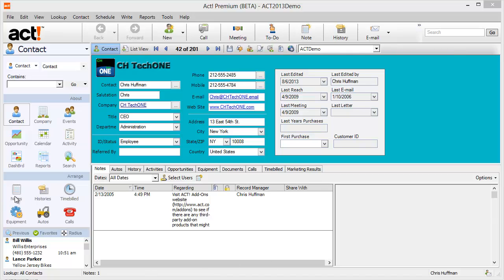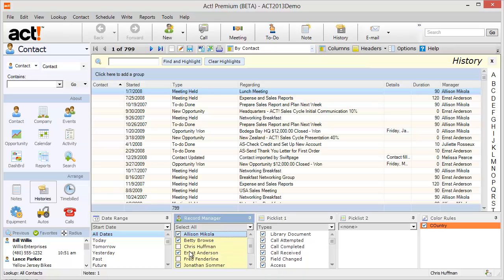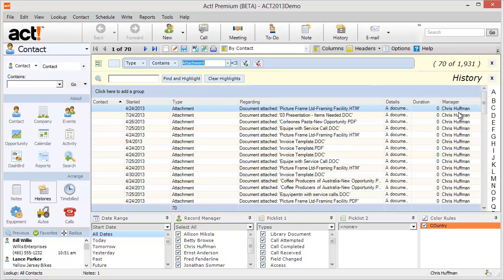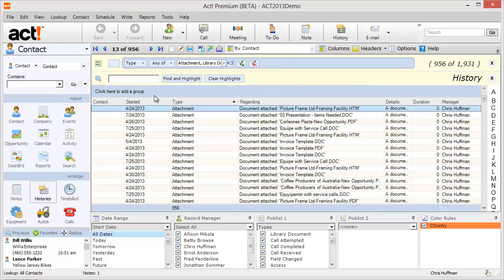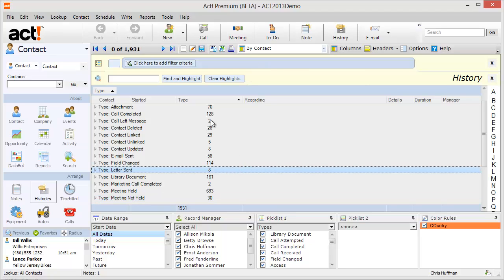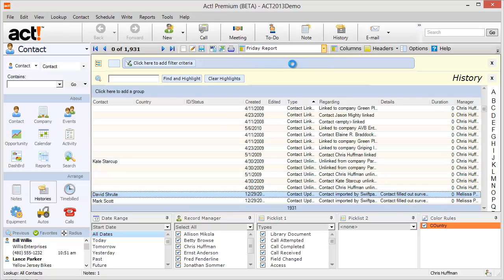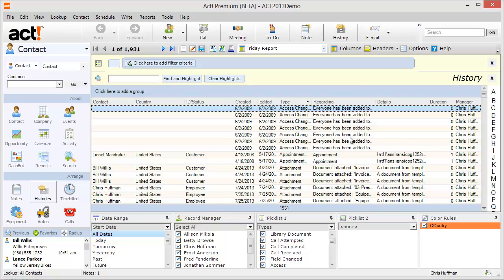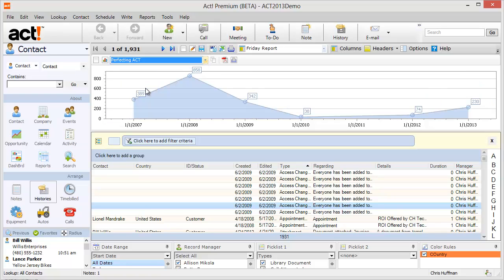History List View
Add a History view into act! by Swiftpage. You can add color, make calculations, change the order of columns, group like histories together and export the list directly to Word or Excel or XML or HTML files.